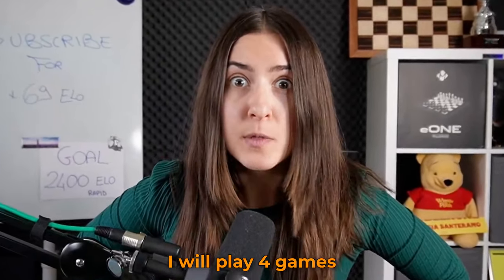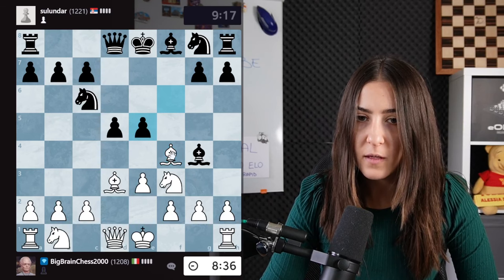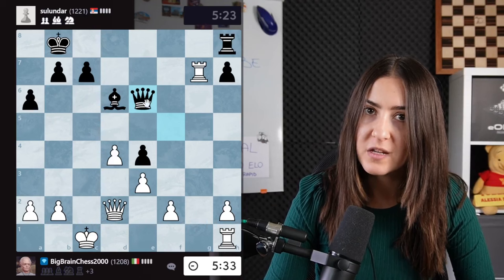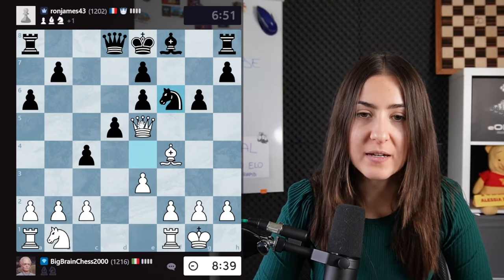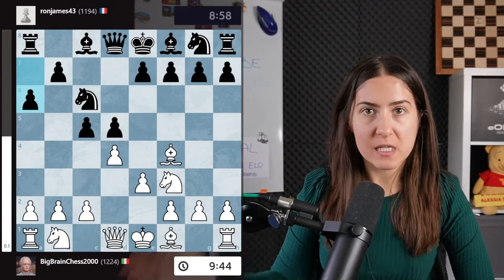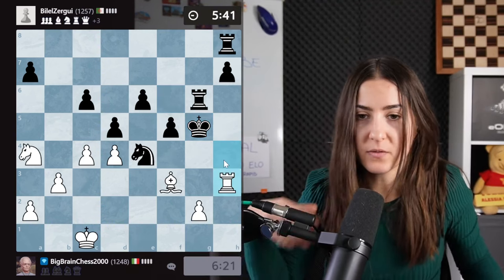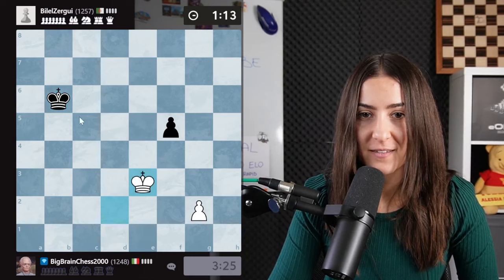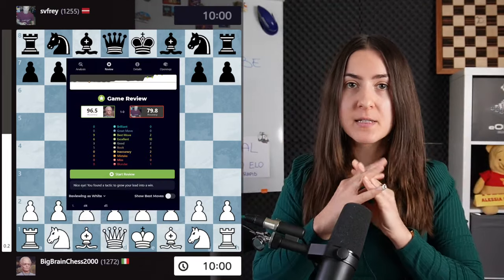I Played The London System For The 1st Time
0:00 Intro
0:18 Alex Teaches The London System
3:42 G1 - A LONDON SYSTEM TRAP!
12:58 G2 - 5.Bd3 was again a mistake :/
21:09 G3 - Winning position after the opening
32:20 G4 - 96% ACCURACY!!!